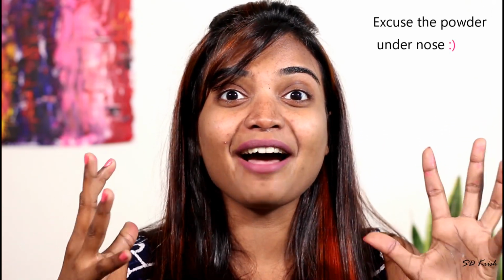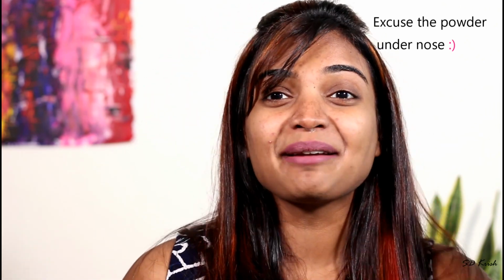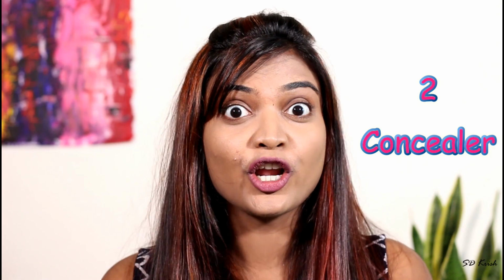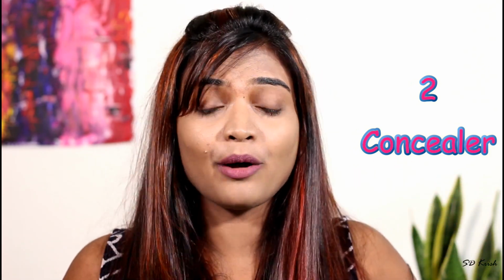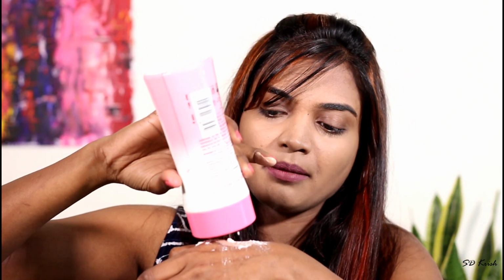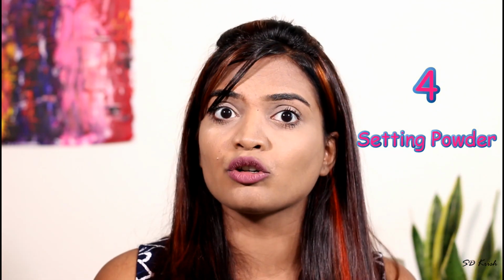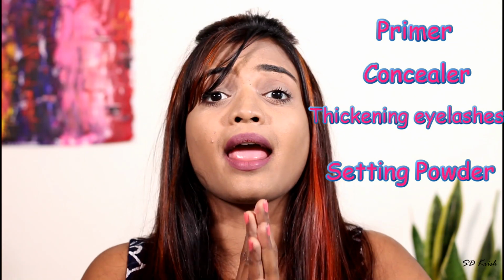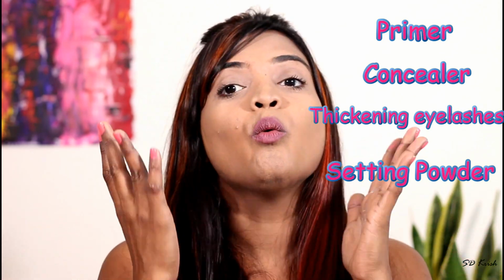Top 4 hacks of talcum powder everyone should know !!!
Hello Lovelies :)
Here are the 4 important uses of Talcum powder and how to achieve  perfect makeup from talcum powder

XoXo SD :)

Primer : ponds Talcum powder
Foundation : Kryolan supracolor     Shade :FS 40
Fixing Powder :Ponds talcum powder                  Shade :P5
Lipstick : Gosh Matte
Eyeliner : Lakme Fantacy

With lots of LOvee
SD

Audio Source : Youtube

Category
Howto & Style
License